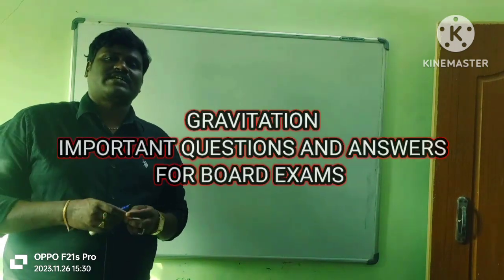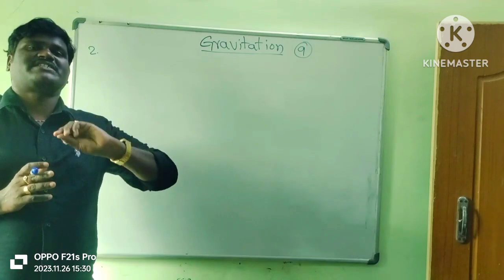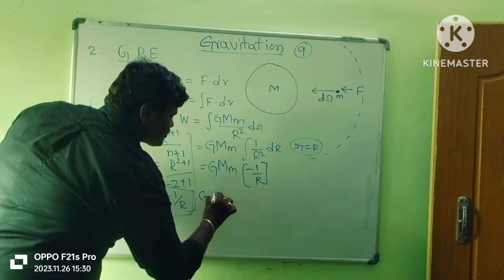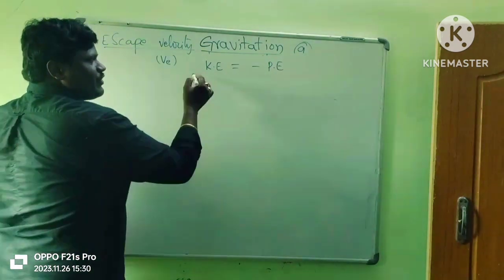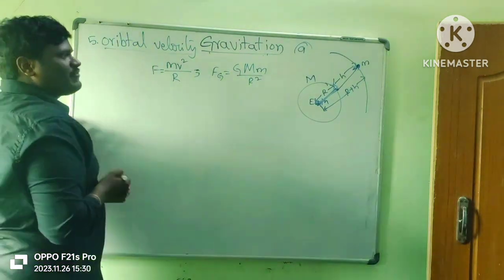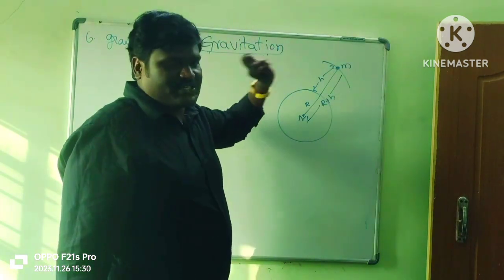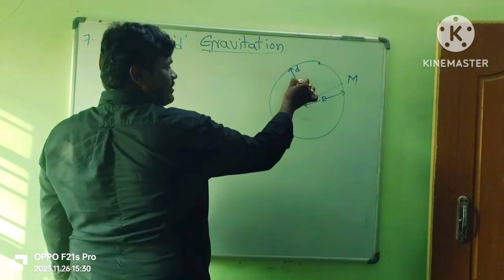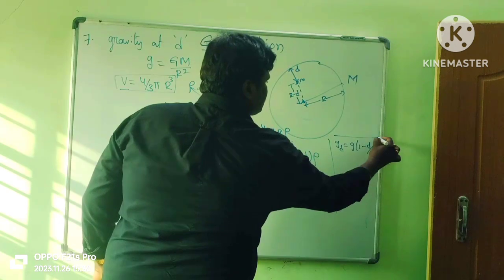PHY GRAVITATION ALL 4 MARKS GUN SHOT QUESTIONS WITH ANSWERS IN ONE VIDEO FOR A.P & T.S BOARD EXAMS